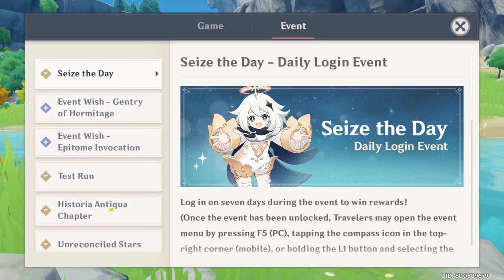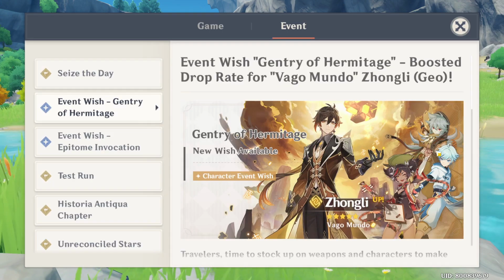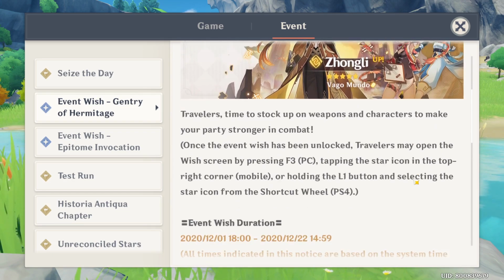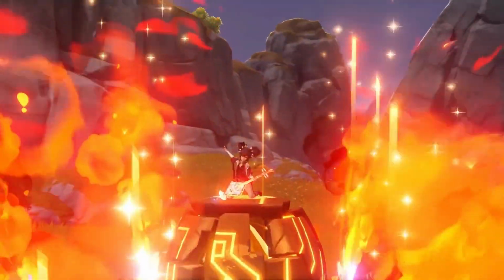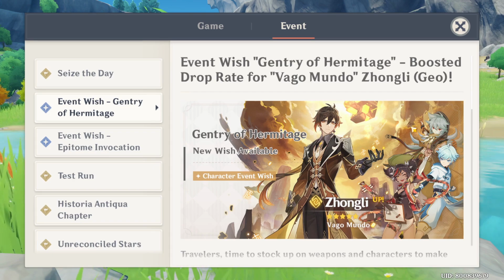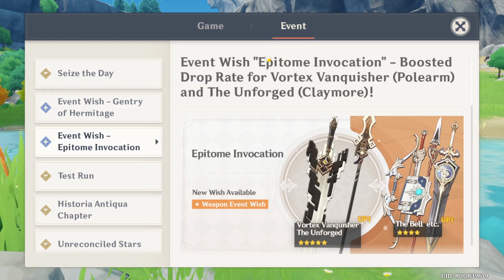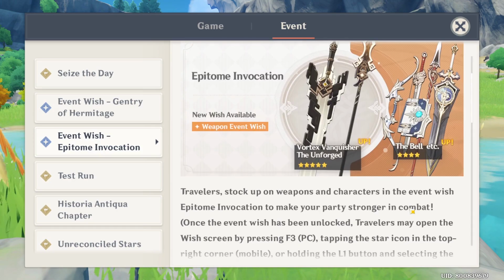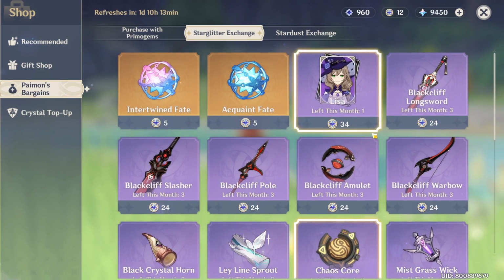Is Zhongli Banner WORTH IT? | Genshin Impact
Zhongli Banner is coming in approximately 1+ days. So here's my thoughts on the banner with the official 4 stars confirmed in the banner along with him. Is he going to be worth it?